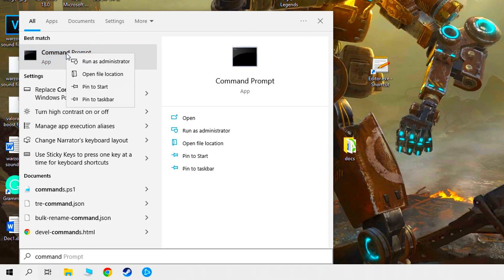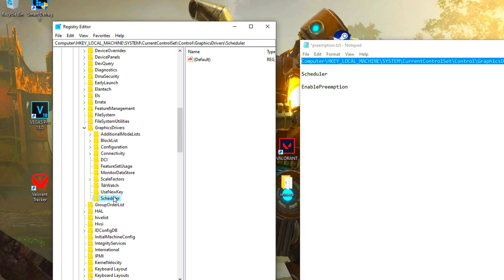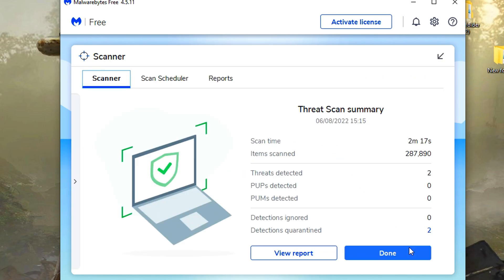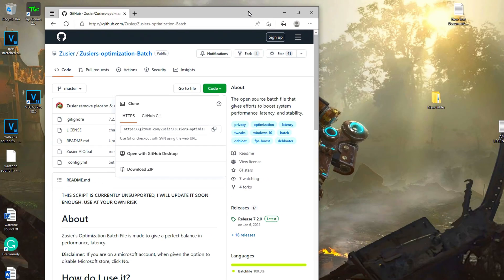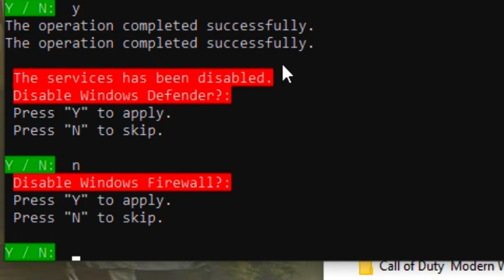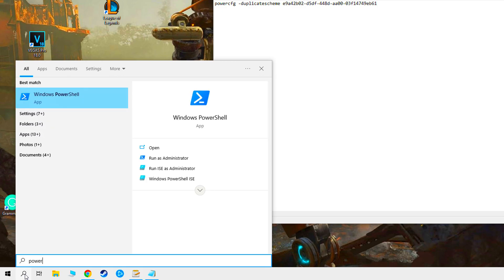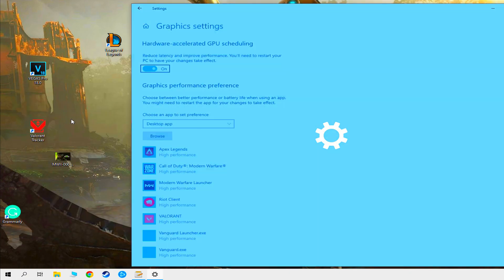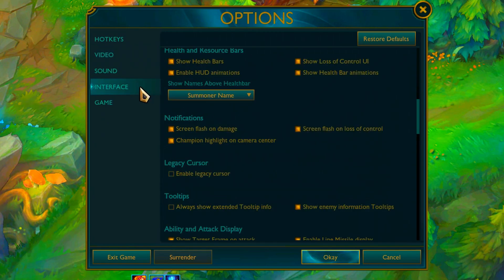League of Legends; boost fps, fix lag and fix stuttering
0:00 Intro
0:08 sfc /scannow
0:28 Google Chrome
0:40 Preemption

Computer\HKEY_LOCAL_MACHINE\SYSTEM\CurrentControlSet\Control\GraphicsDrivers
- Scheduler
- EnablePreemption

1:41 Background Apps
1:57 Malwarebytes

2:21 %temp%
2:52 Task Manager
3:11 Fps Boost

4:48 Nvidia Control Panel
5:06 Game Mode Settings
5:18 PowerShell

5:56 Graphics Settings
6:36 Client Settings
6:53 In game settings

I am not responsible for any damage to your computer or game that may result from following the instructions in this video. Always back up your files before making any changes to your computer.

The methods shown in this video may not work for everyone, and your results may vary. If you are experiencing any problems, please consult a qualified technician.